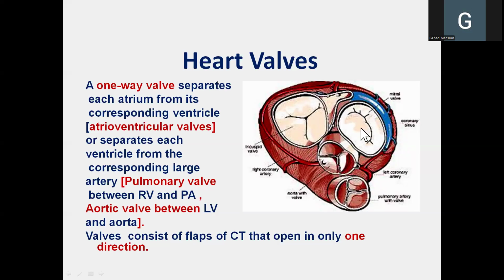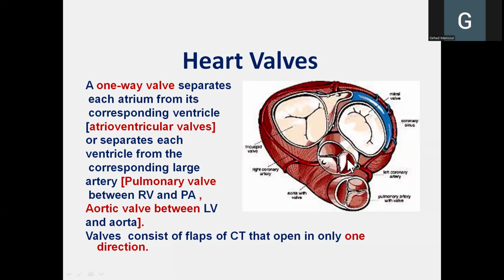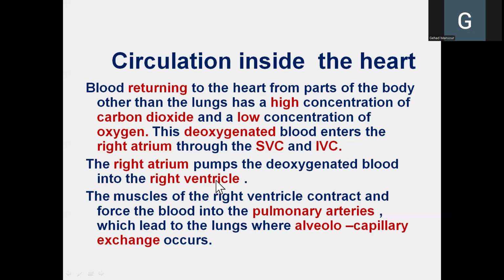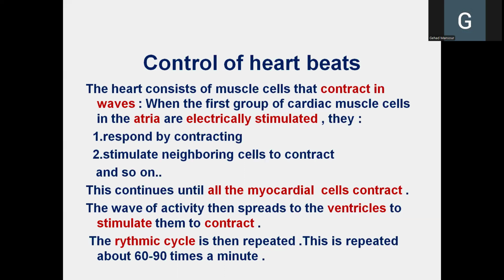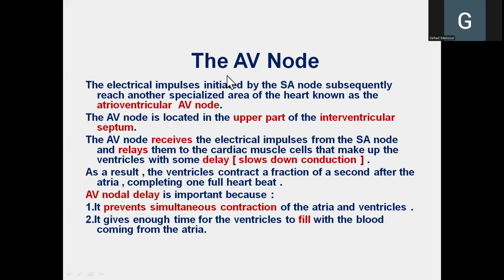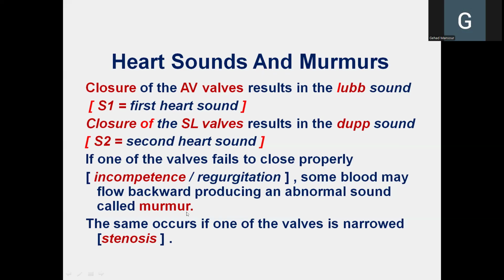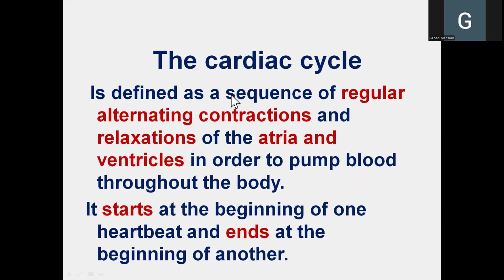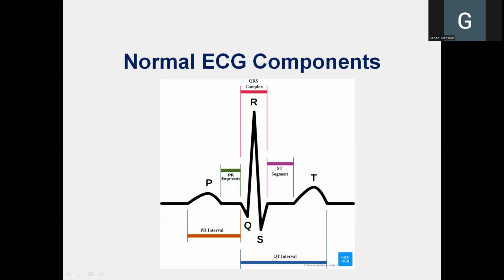Heart Valves-Blood Flow Inside the Heart-Control of Heart Beats-Heart Sounds - ECG Intro-Human Bio-